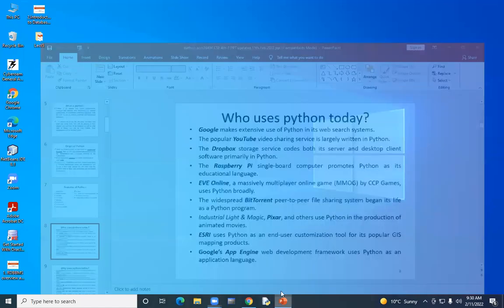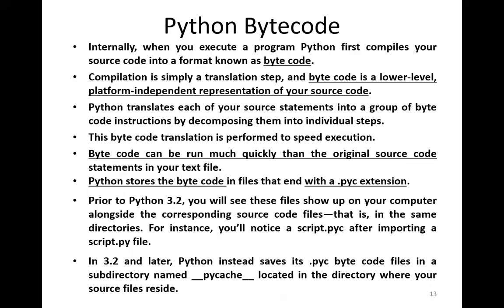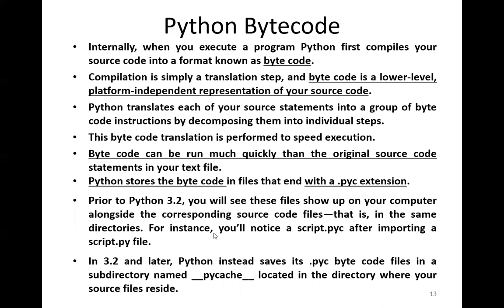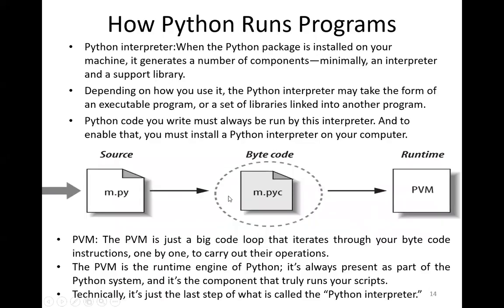Programming in Python Lab 3 Dated 11 Feb 2022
Modules in python, import and reload, random module, list programs